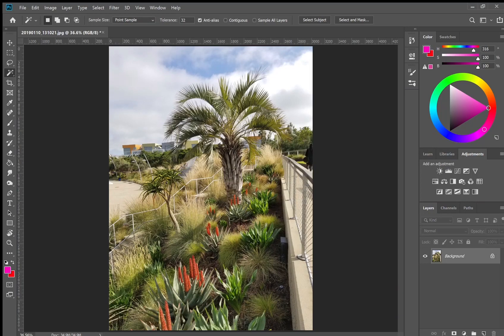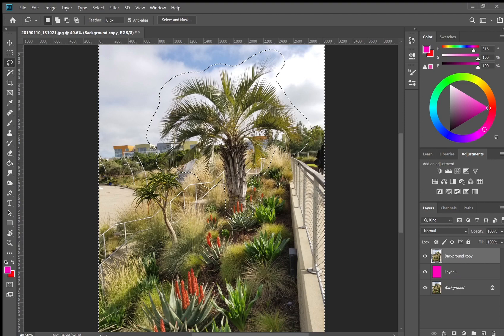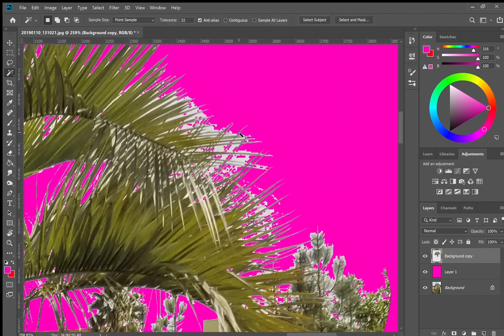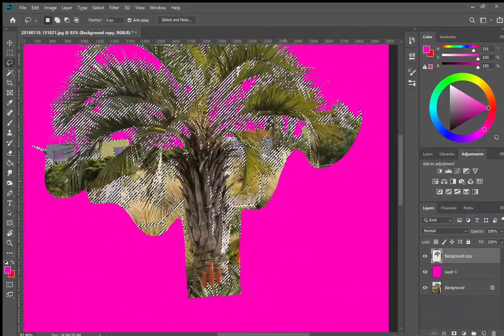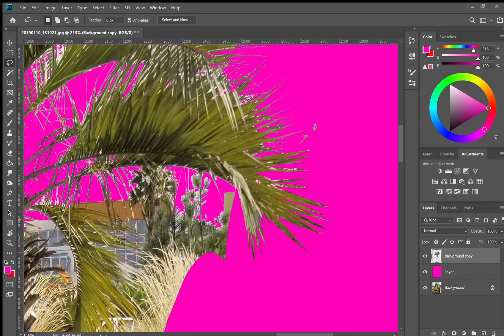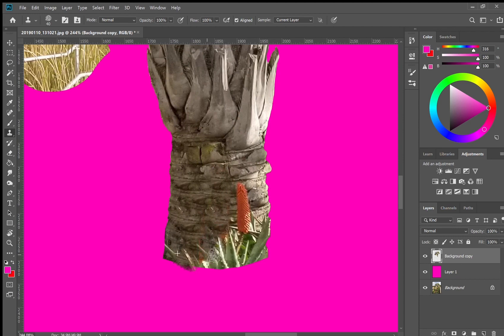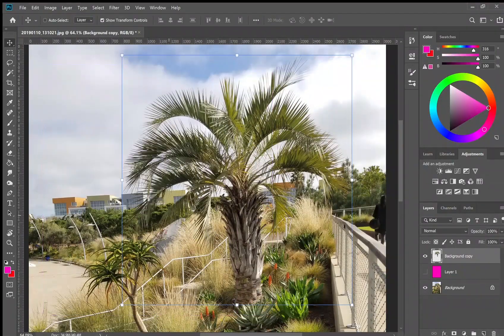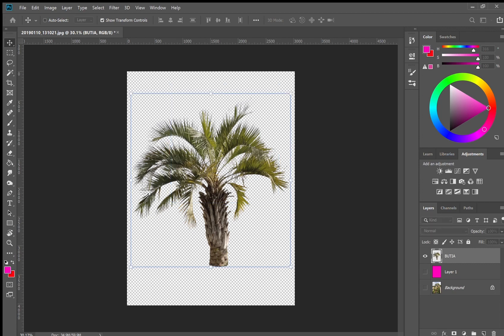How to Create Plant Cutouts in Photoshop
Tutorial on how to remove the background of a plant image to create a transparent background PNG for architectural photoshop renderings.
Rendered on a Surface Pro